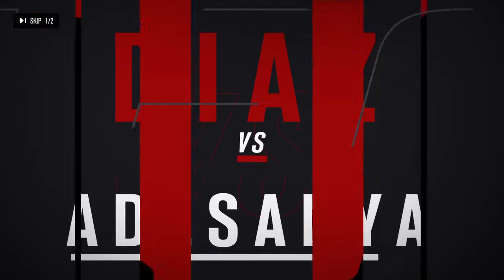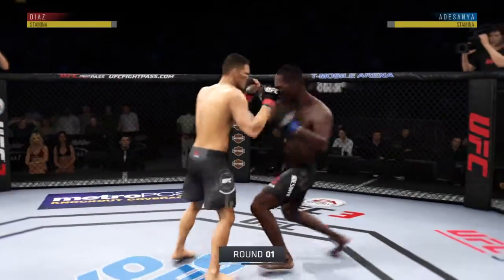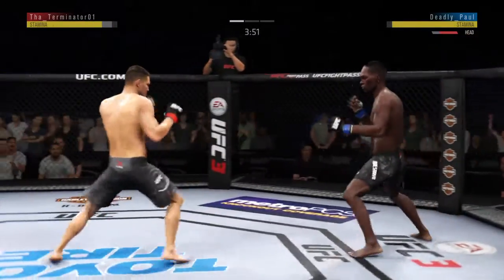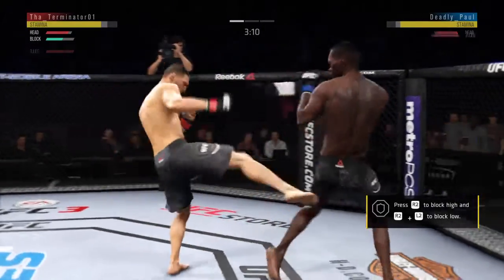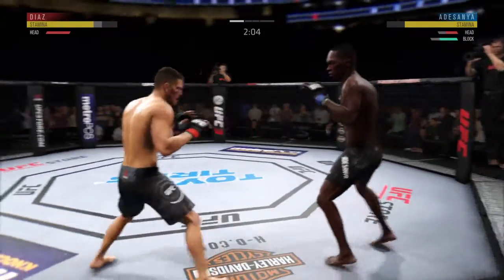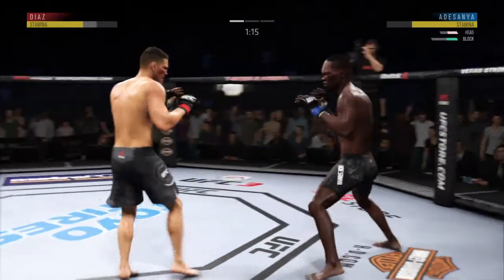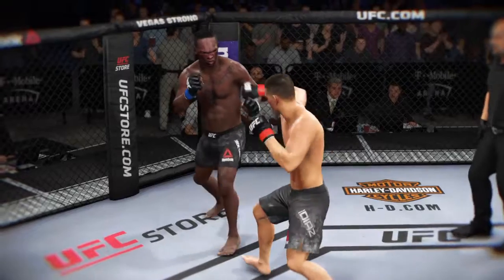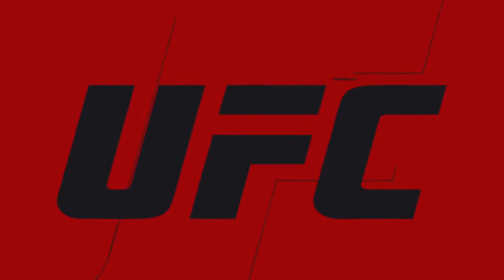Nick Diaz Vs. Israel Adesanya: EA UFC 3 Online RANKED